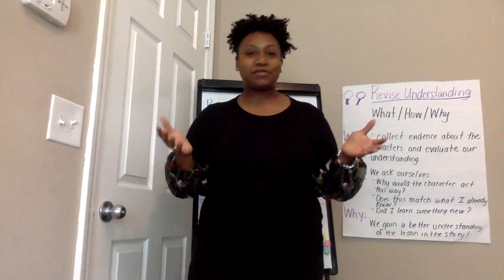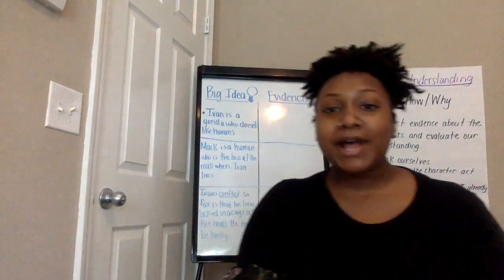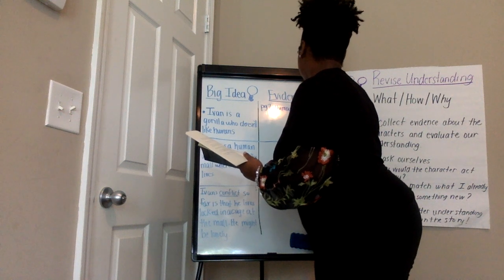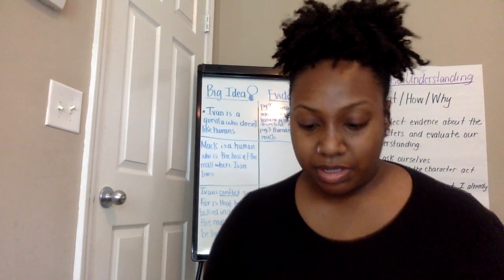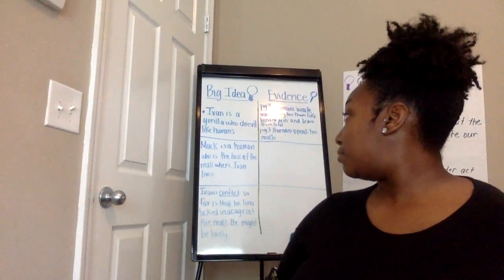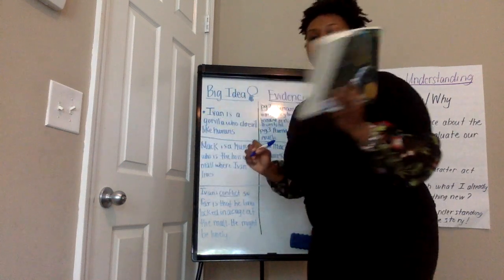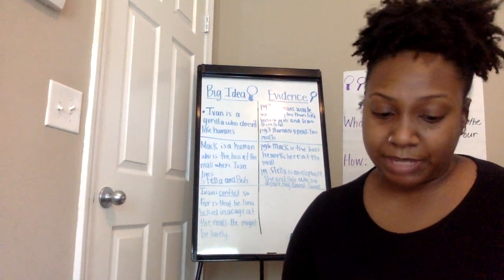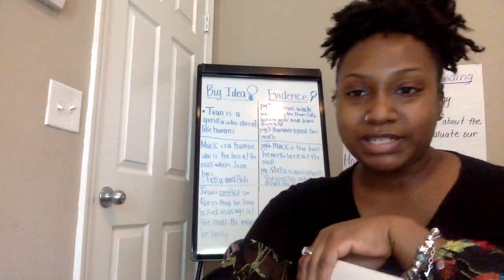RCHS 2nd Read Aloud, The One and Only Ivan